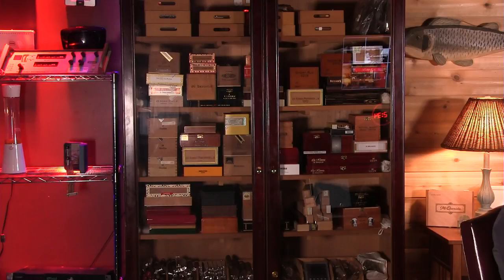Stogies of the Week - Stogie Geeks #280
Paul, Joe, and Russell talk about the cigars they have smoked for the week. They discuss Liga Privada, Liga Privada Único Serie Dirty Rat, Litto Gomez Diez Small Batch No. 5, and the Protocol.